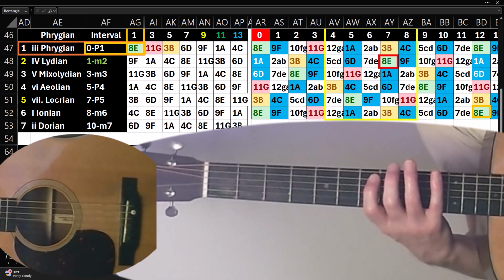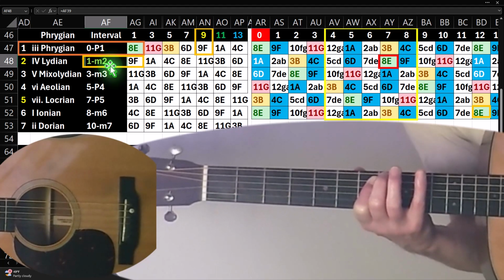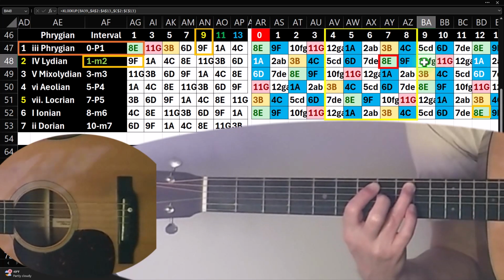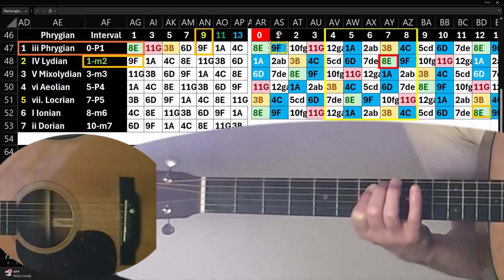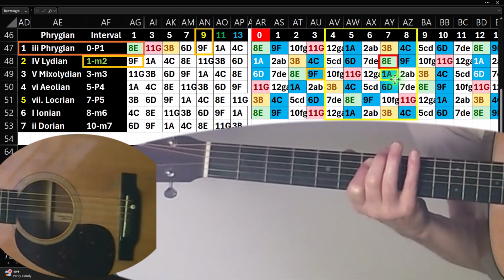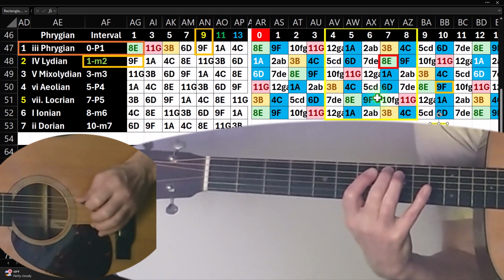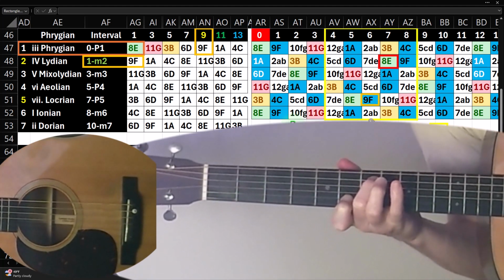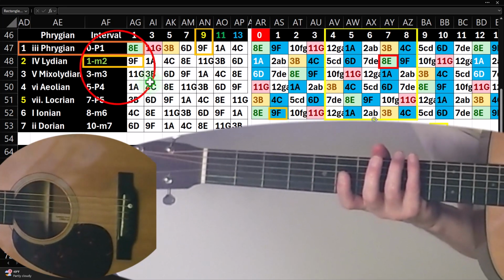Minor Second Intervals on Every string Around the E Note Located on Fret 7 Second String From Top 3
Minor Second Intervals on Every string Around the E Note Located on Fret 7 Second String From Top